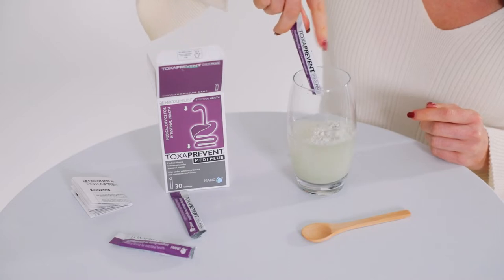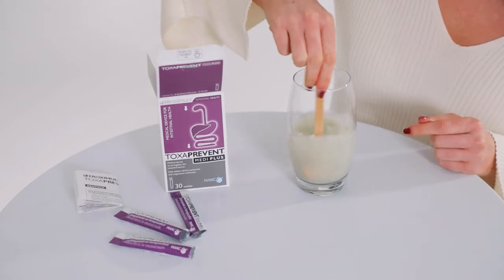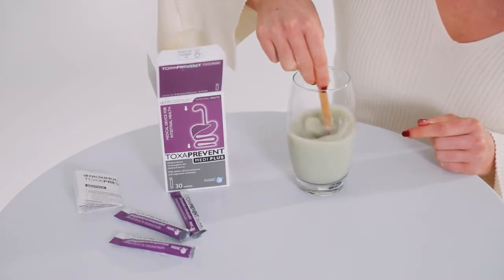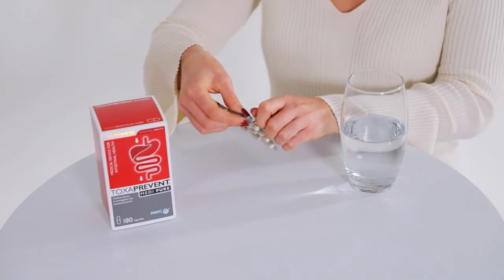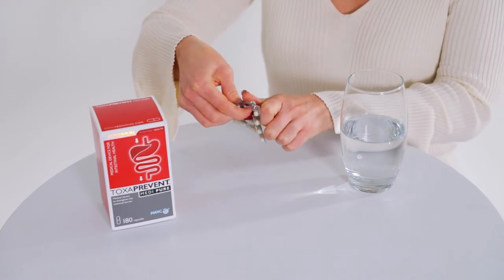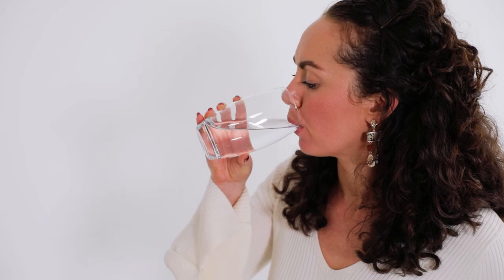5 Day protocol for naturally treating Helicobacter Pylori using Toxaprevent and L. reuteri DSM17648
In this video understand how to use Toxaprevent Medi Plus Sachets to target the stomach. The sachets work quickly and naturally, soothing your stomach and alleviating your symptoms related to H. Pylori by binding to ammonium and histamine enabling your gastric acid to kill off the infestation and eliminating the H. Pylori.

The Toxaprevent Medi Plus sachets detox ammonium, and reduces the burden being placed on your liver by the H. Pylori bacteria.

Alongside this, the simple and effective addition of L Reuteri DSM 17648 (Pylopass) a natural and proven bacteria strain, is added due to its ability to bind to Helicobacter Pylori and remove it from the body via our natural bowel movement.

This safe, natural and soothing 5 day process allows your body to detox H Pylori, relieving your associated symptoms and restoring your digestive health.

Natural 5 day H. Pylori protocol

8:00am: Stir 3 Toxaprevent Medi Plus Sachets into 200ml of water and drink slowly over the next hour, on an empty stomach.

9:00am: Eat several small bites from a bread roll (or vegan substitute) to stimulate acid production in the stomach and take 2 x L. reuteri DSM17648 capsules.

10:00am: Stir 3 more Toxaprevent Medi Plus Sachets into 200ml of water and drink slowly over the next hour

11:00am: Again, eat several small bites from a bread roll (or vegan substitute) to stimulate acid production in the stomach and take 2 x L. reuteri DSM17648 capsules

Do not eat anything until 12:00pm (mid-day)
Do not eat or drink anything extra from 8:00am to 12:00pm (mid-day)
Over the 5 days, it is very important to eat light meals, preferably without meat. Avoid tea, coffee and alcohol.

1 day after this simple 5 day programme has finished, you will begin taking
Toxaprevent Medi Pure Capsules and continue for 3 months.

Toxaprevent Medi PURE capsules will further detox histamine and ammonium in the lower digestive tract restoring your entire digestive system's health.

Simply take 3 Toxaprevent Medi Pure Capsules first thing in the morning at least 1 hour before your first meal with 300ml water.
Take 3 more Toxaprevent Medi Pure capsules at night 2 hours after food with 300ml water.

Presented by April Galbraith, Naturopathic Nutritional therapist & Medical thermographer BA, DipCNM, mANP from the Nouveau Healthcare team. Medically checked by Gaya Neault BSc Chemistry with Medicinal Chemistry.

Scientific References:

Detection of Helicobacter pylori with stool antigen test in children with gastroesophageal reflux disease. The American Journal of Gastroenterology; New York Vol. 96, Iss. 6,  (Jun 2001). Demir, Hülya; Ercis, Serpil; Koçak, Nurten; Hasçelik, Gülsen; Ozen, Hasan; et al.

Synopsis of the Polyvalent Qualities of Zeolite-Clinoptilolite and the Proposed Uses Within
the Namibian Medical, Pharmaceutical, Industrial and Economical Sectors: A Proposal for an
Integrated Research. Barbara Kahler. Pg 54-57

( also applies to histamine intolerance, allergies & toxicity/heavy metals)

Antibacterial activity of Zn-loaded Cuban zeolite against Helicobacter pylori in comparison to its Na-loaded and unmodified counterparts. Guido Cerri, Mauro Farina, Antonio Brundu, Elisabetta Gavini,  Andrea Salis, Wilfried Dathe
Antibacterial activity of Na-clinoptilolite against Helicobacter pylori: in-vitro tests, synergistic effect with amoxicillin and stability of the antibiotic formulated with the zeolite. MauroFarina, AntonioBrundu, Maria Cristina Bonferoni, ClaudiaJuliano, GiovannaRassu, ElisabettaGavi, Guido Cerr.
Histamine-binding capacities of different natural zeolites: a comparative study. Thangaraj Selvam, Wilhelm Schwieger, Wilfried Dathe.

Critical Review on Zeolite Clinoptilolite Safety and Medical Applications in vivo. Sandra Kraljević Pavelić, Jasmina Simović Medica, Darko Gumbarević, Ana Filošević, Nataša Pržulj and Krešimir Pavelić.